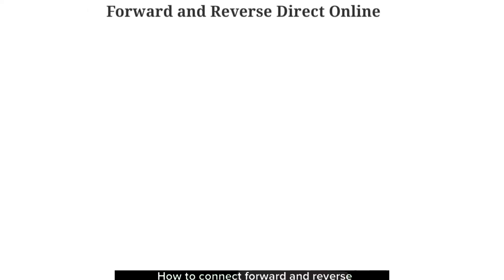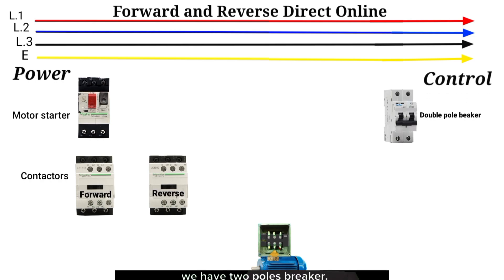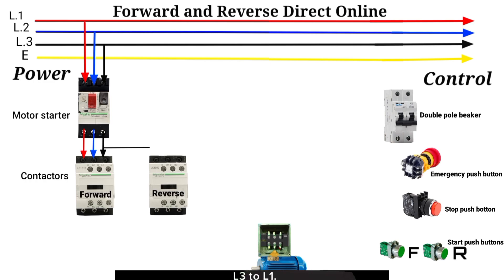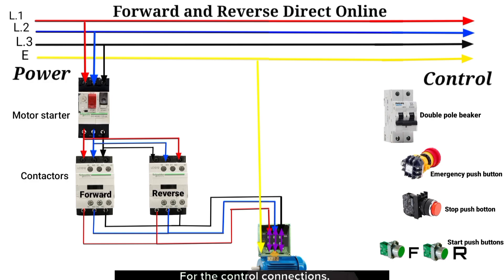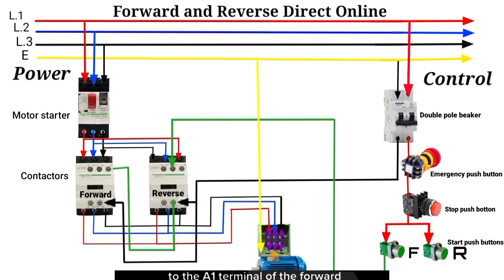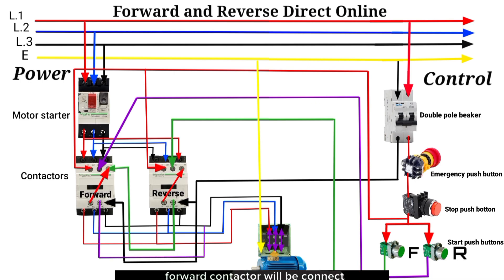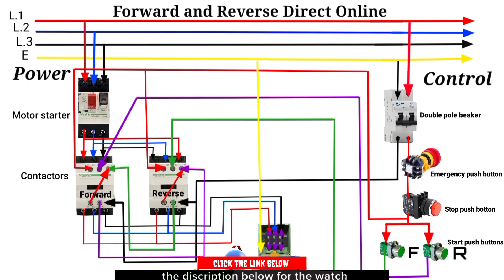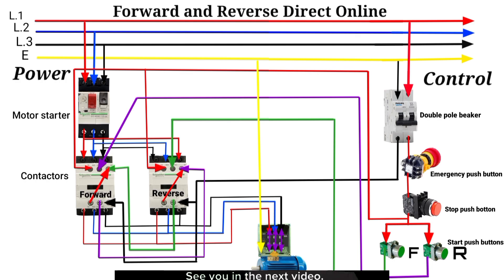How to Connect Forward and Reverse Direct Online | Contactor | Wiring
Handles